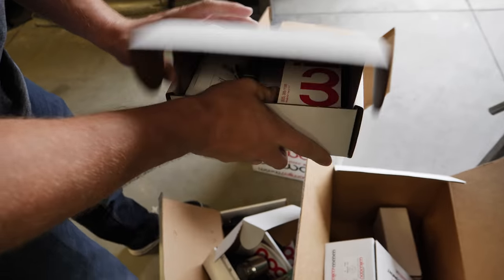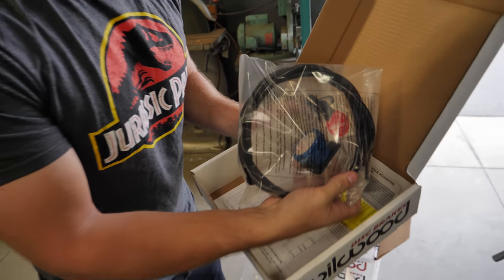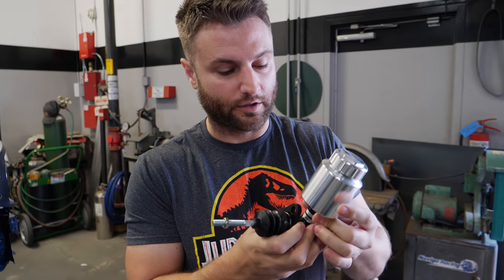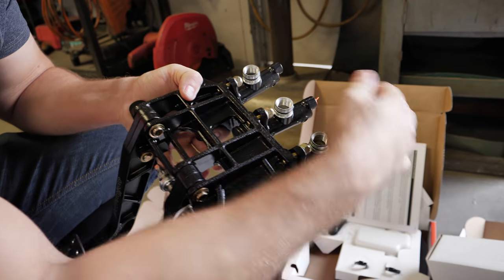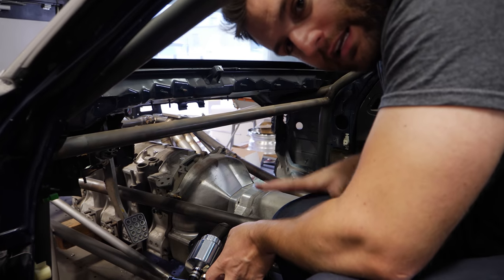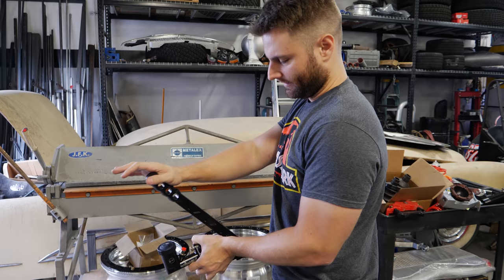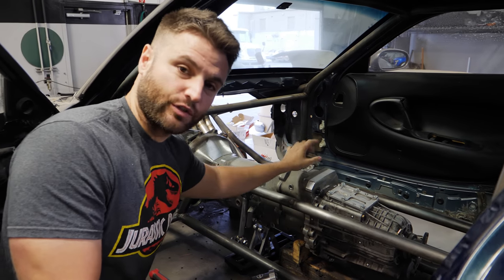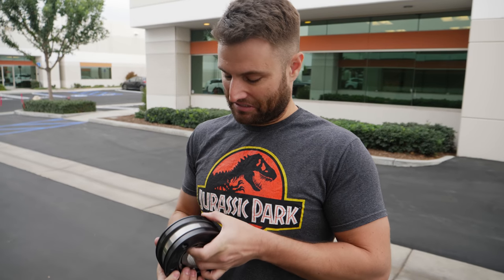Fully adjustable Brake Pedals! and Handbrake. AWD 4 Rotor Build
The 4 Rotor continues trucking along! Setting the brake pedal in place with the seat before we take the chassis off the frame rack!